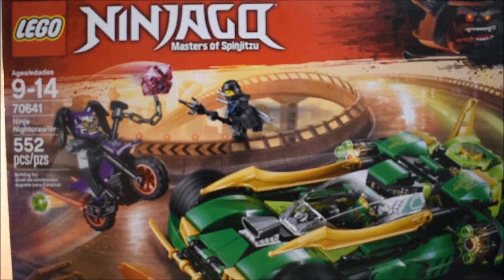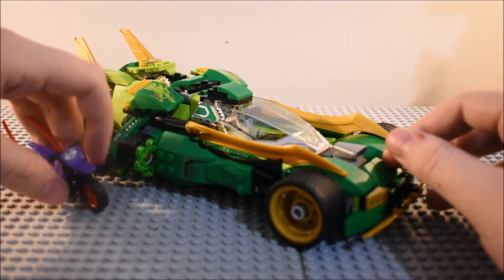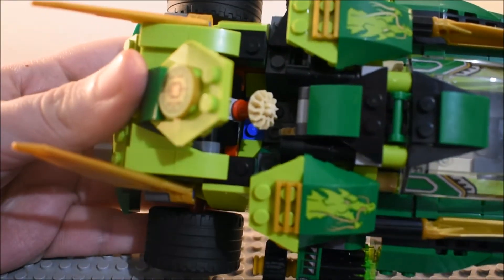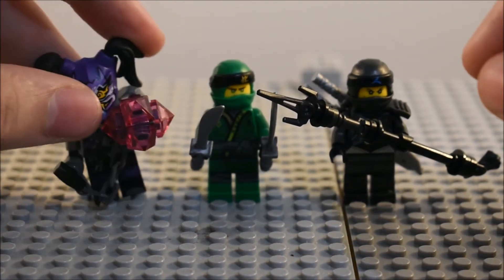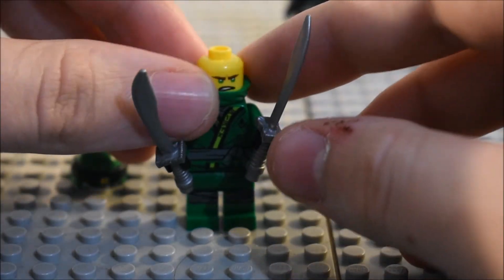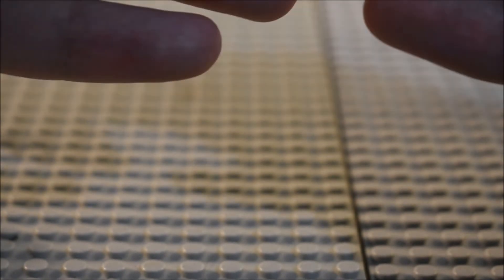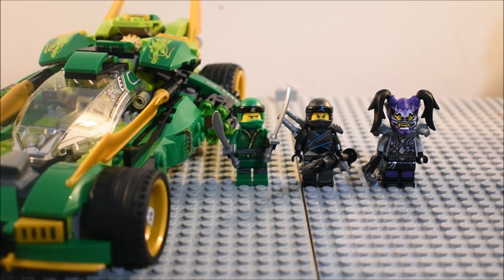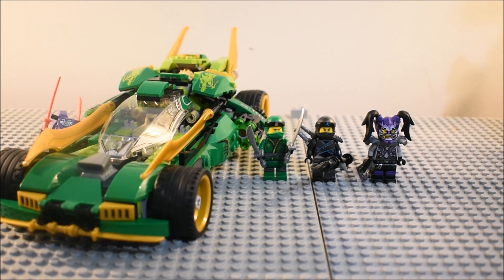Lego Ninjago Sons of Garmadon Ninja NightCrawler Review 70641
Retails for 39.99  at toysrus or any other lego type store